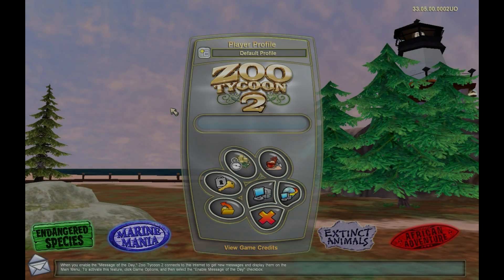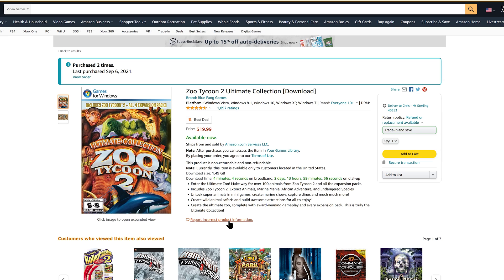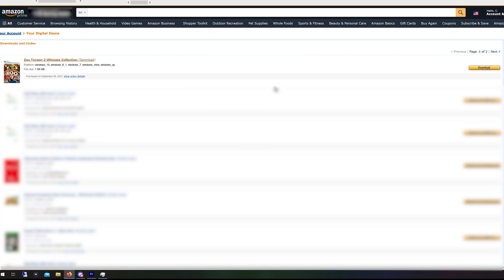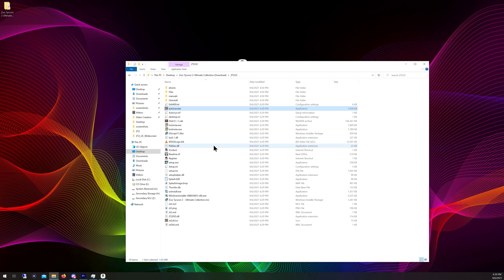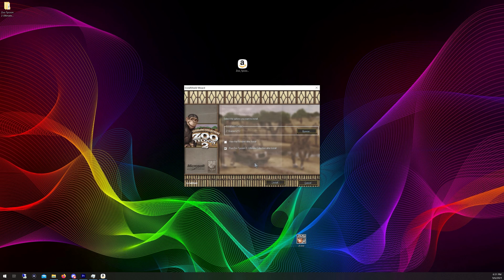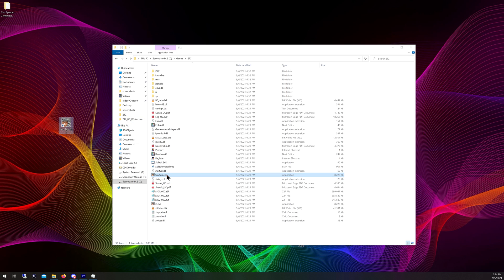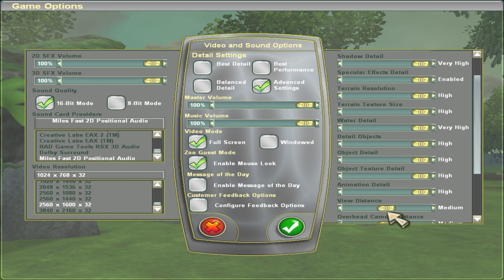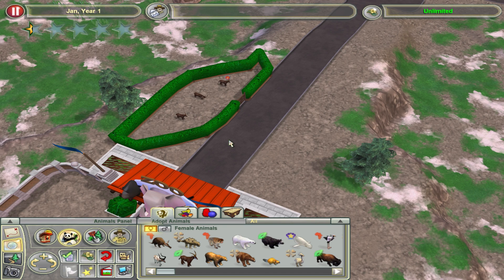How to Install Zoo Tycoon 2 on Windows 10 (Amazon Digital Version)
Today I give you a constantly asked about tutorial. How to install Zoo Tycoon 2 on your Windows 10 PC. This tutorial is only for the Amazon Digital Download Version

► Amazon US